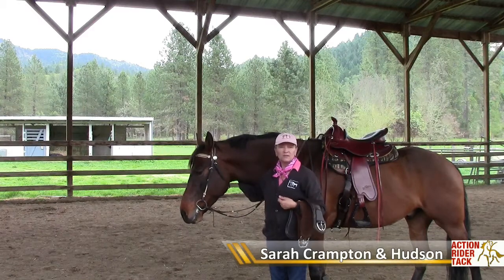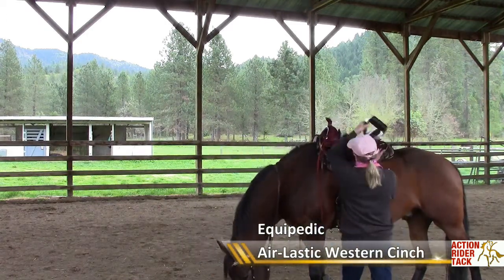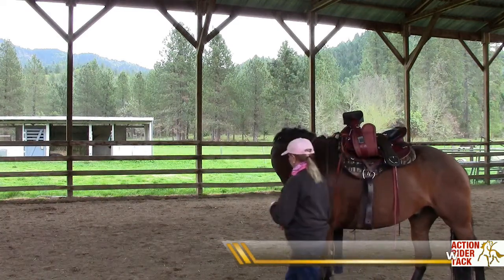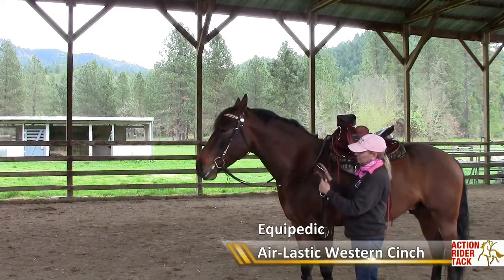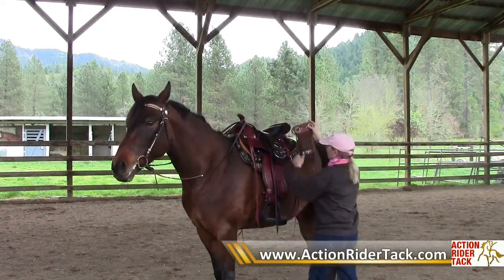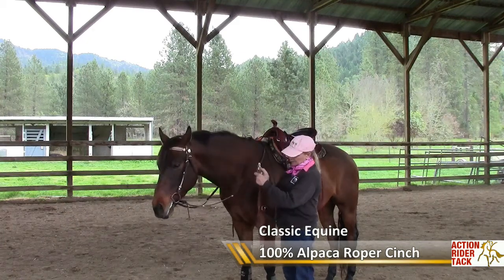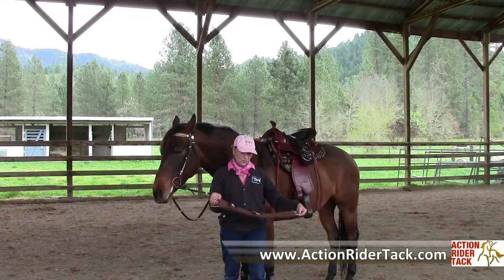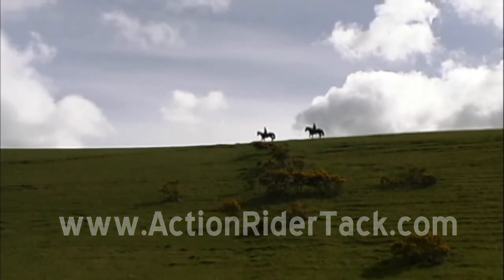Sarah Recommends: Favorite 3 Western Cinches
- Sarah explains that at Action Rider Tack, we get asked about our Western Cinches pretty frequently. In this video, Sarah shares her 3 favorite cinches and why she likes them. (Sarah usually rides English, so she calls them girths several times in the video...we forgave her, we hope you will too!).